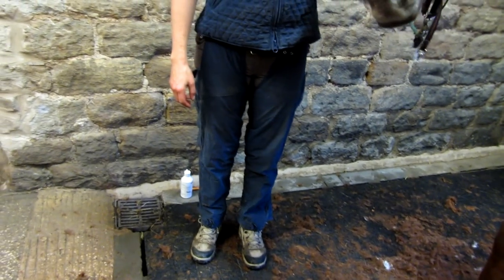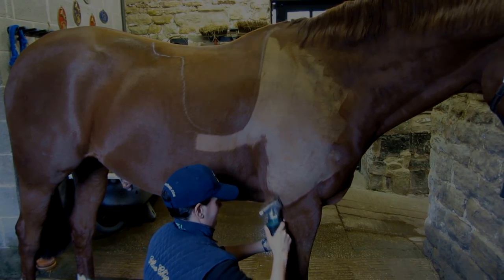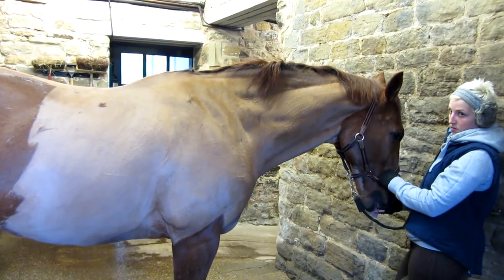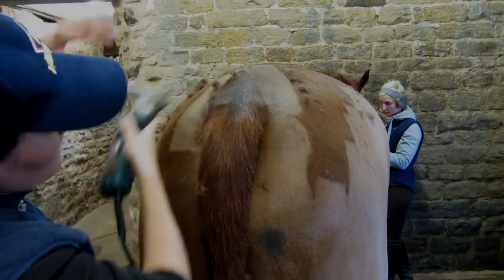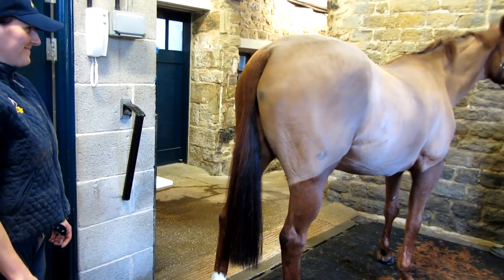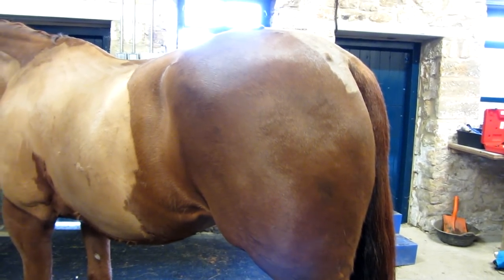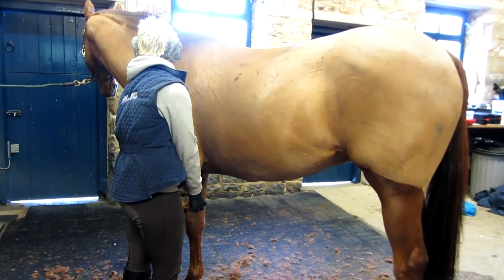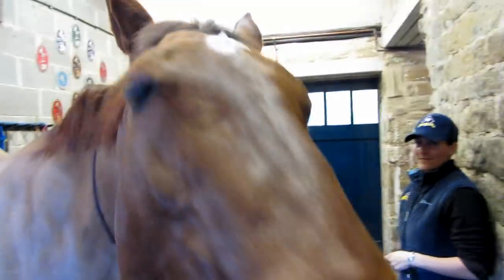How To Clip a Horse With Clare Blaskey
In this video you are going to learn how to clip a horse. Clare Blaskey will guide you through every single step that you need to take to perfectly clip a horse.